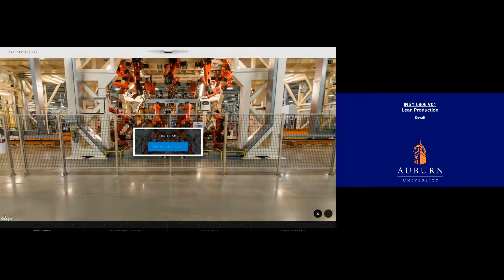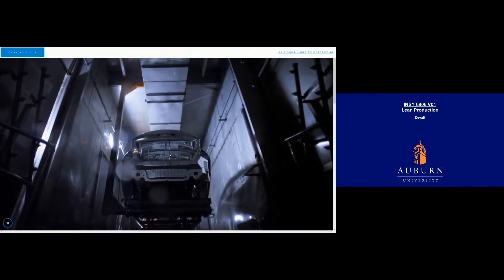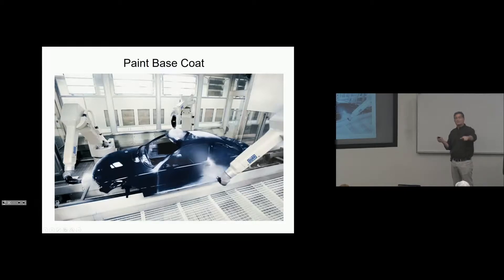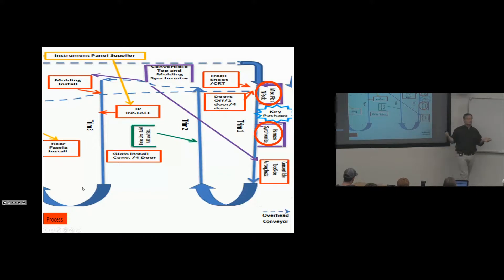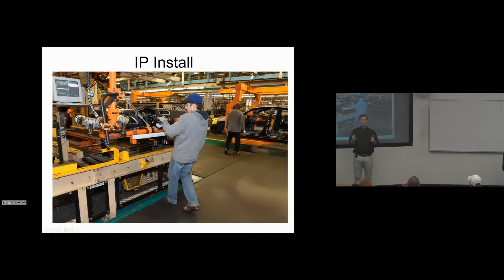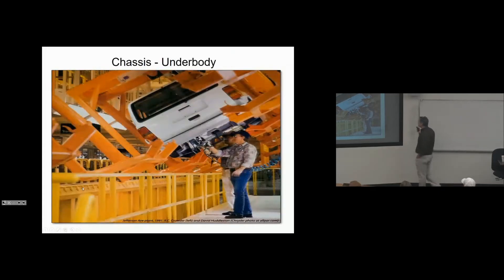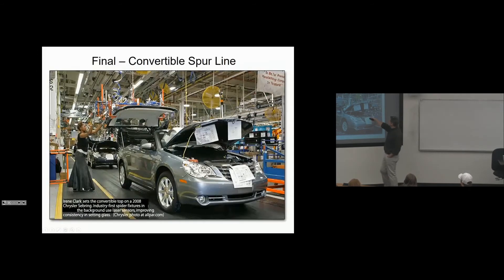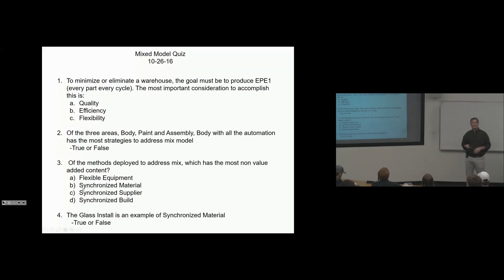Mixed Model Final Assembly Full Lecture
Auburn University Lean Manufacturing Lecture Fall 2016